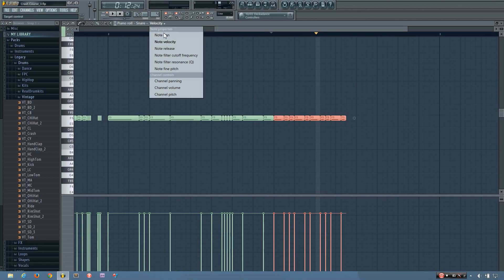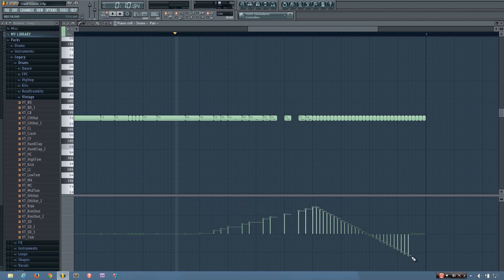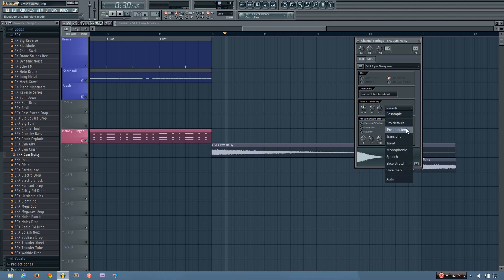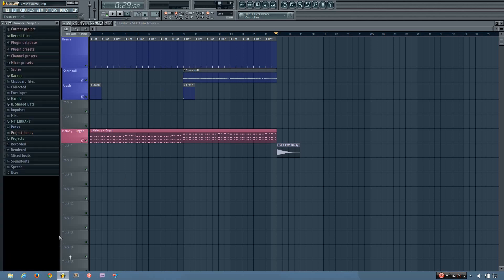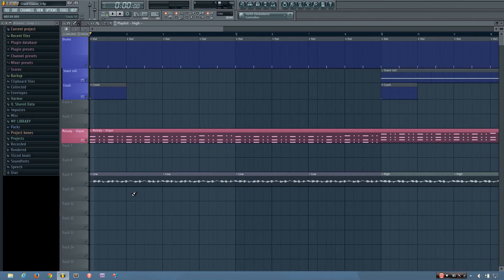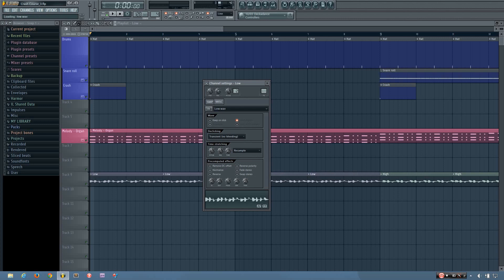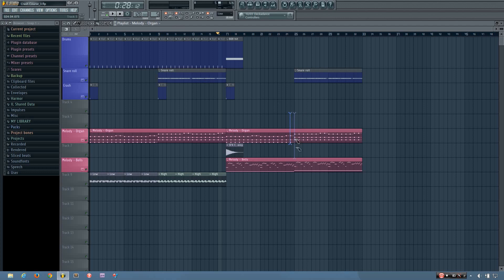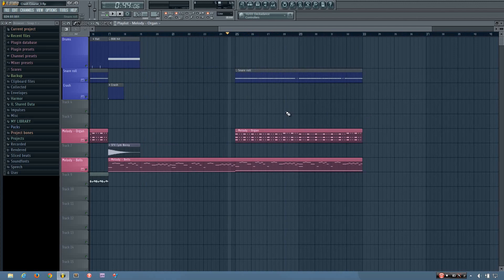FL Studio Beginner Tutorial: How to Make a Song Pt. 6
This tutorial is to help beginners learn how to start making their own music in FL Studio.  It's fast paced and covers all the basics needed to make songs.